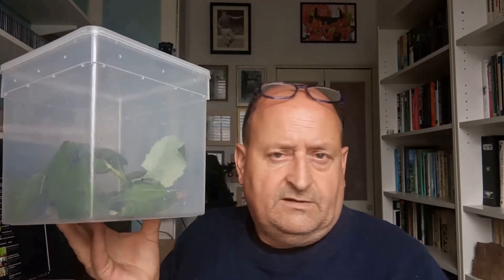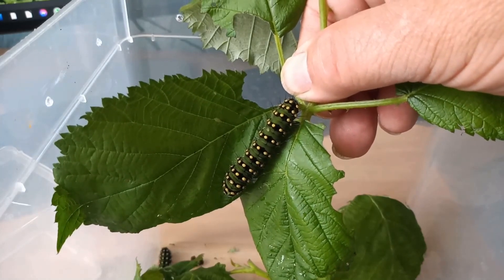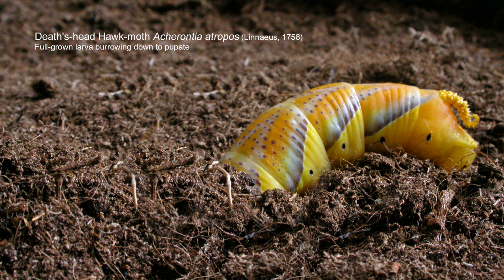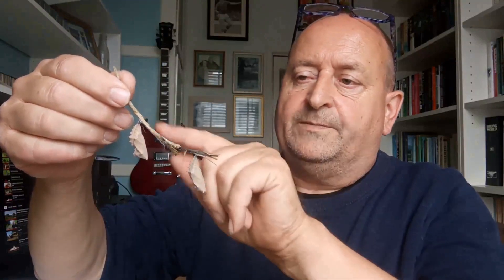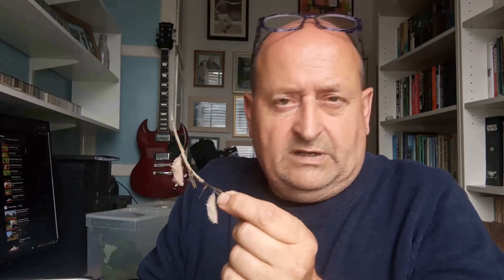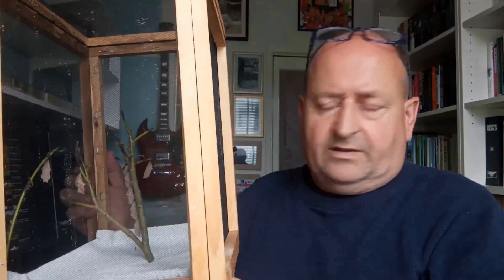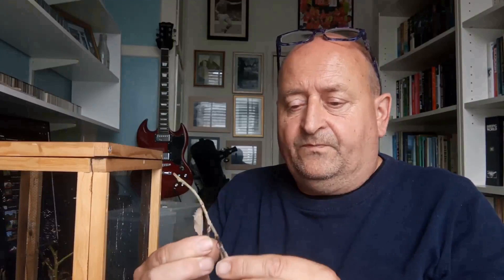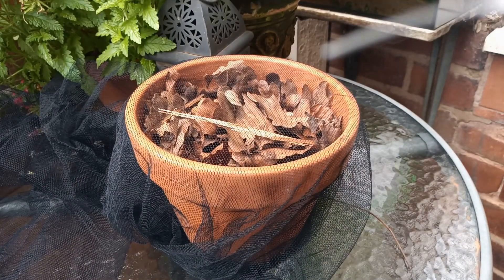A simple guide to rearing lepidoptera. Part 2 - from caterpillar to chrysalis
The second part of a guide to the basics of rearing the caterpillars of butterflies and moths.